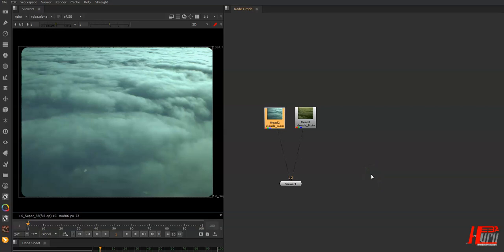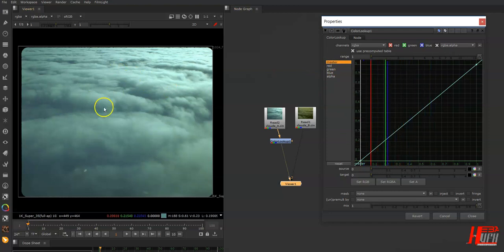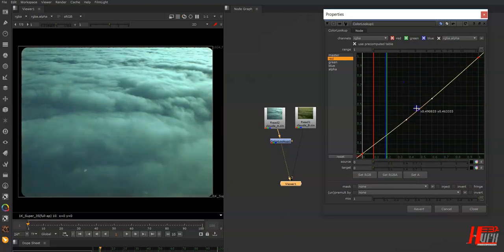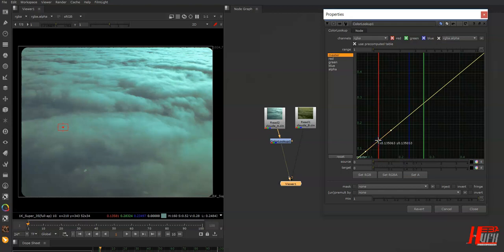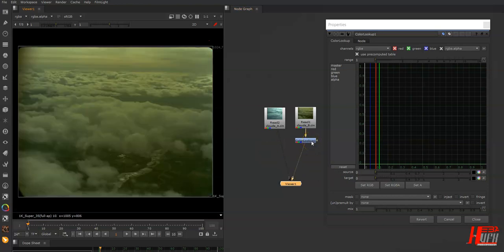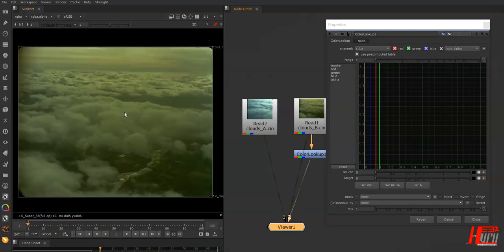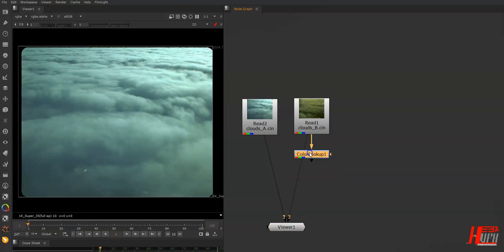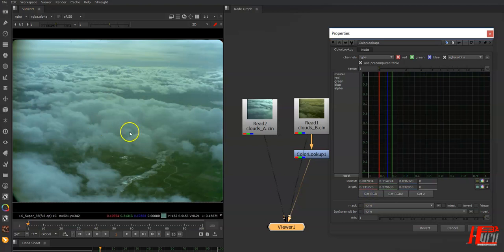Nuke tipe: Using ColorLookeup to match grade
Lets know new Nuke tip which is about using ColorLookeup node to match grades between files. Some of you does not know how to use it or how easy it could save time, so lets learn it today.